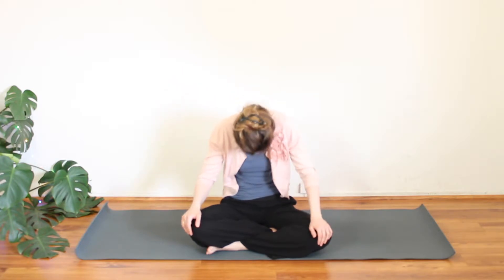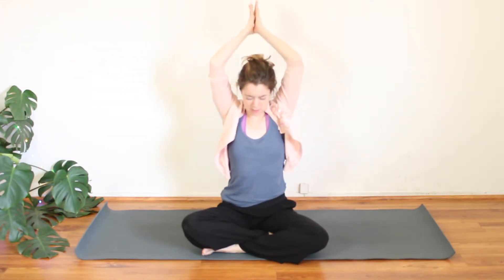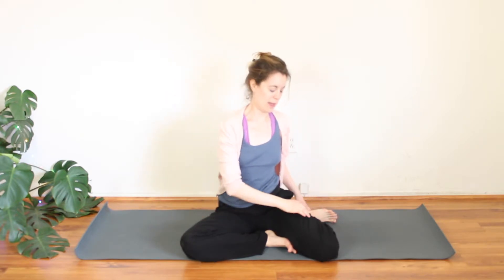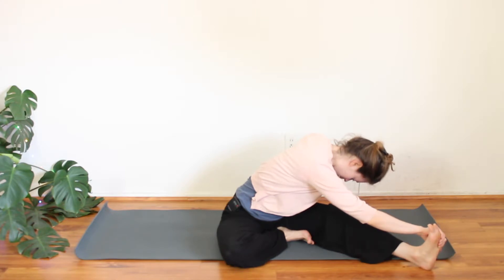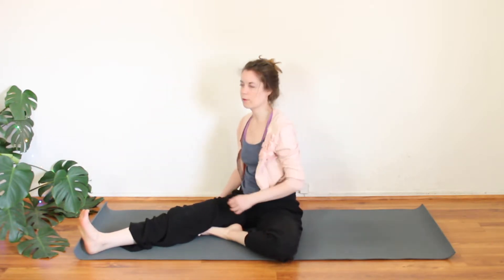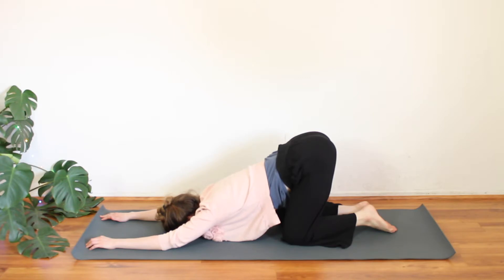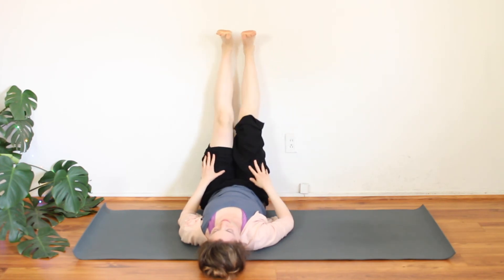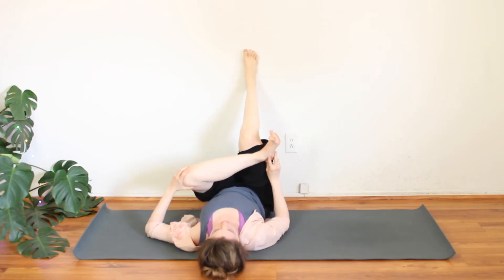Yoga University - Gentle and Restorative Yoga Asana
Welcome to Tuesday Week 2 of Yoga University!
Today is our physical Asana practice.  Working on moving within in a kind and gentle way.  Time to find stillness, move a little and end with some restoratives.  Yum.  Feel free to indulge in the idea of being selfish in this one.  Take the time for you.

Leave a comment to earn credits toward your “degree”.
Enroll at sarahyoga.co to join the challenge.
XSarah